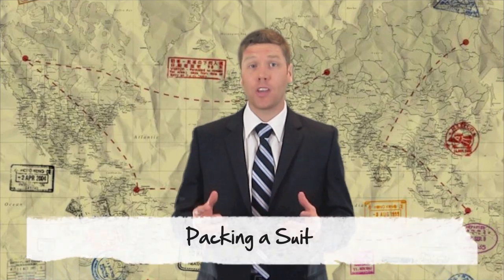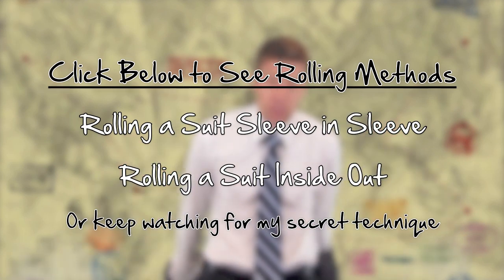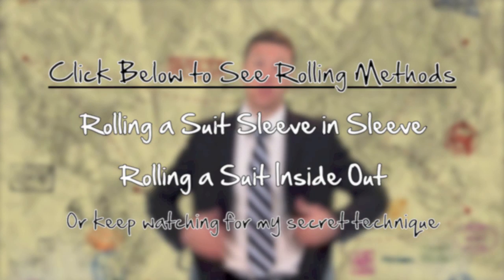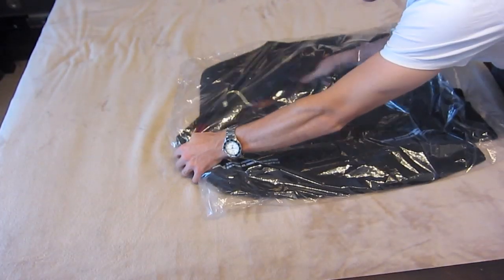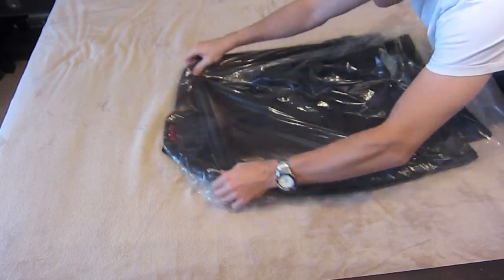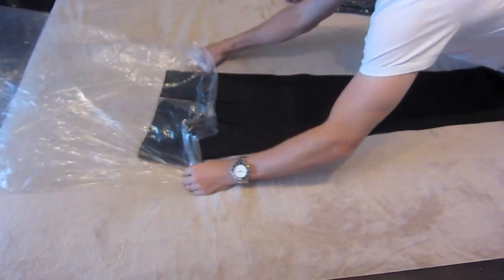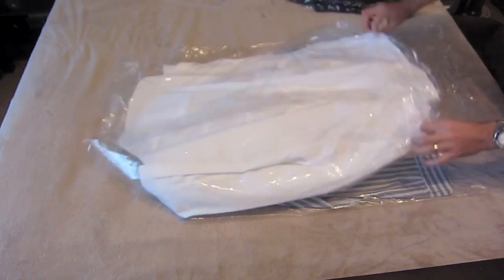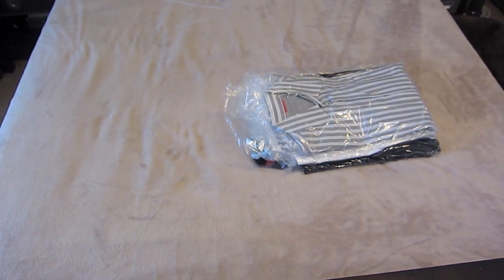How to Pack a Suit Secret Method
How to pack a suit.  How to pack dress clothes.  How to roll a suit.  How to fold a Jacket. Using cleaners plastic to keep dress clothes wrinkle free when packing. Pack a mans suit.

How to fold a shirt in 2 seconds.